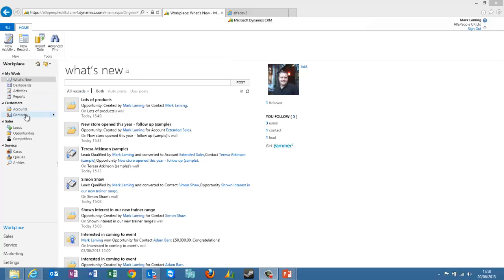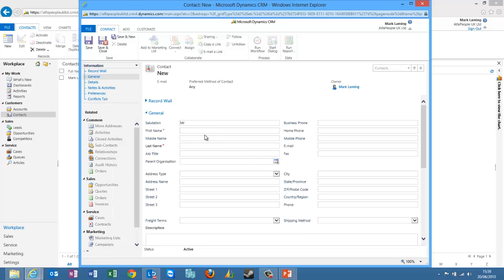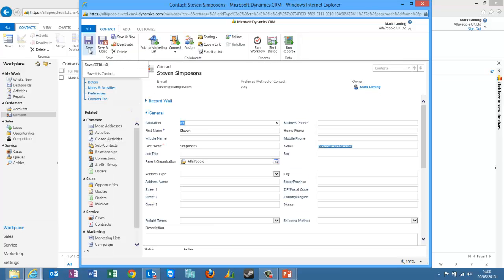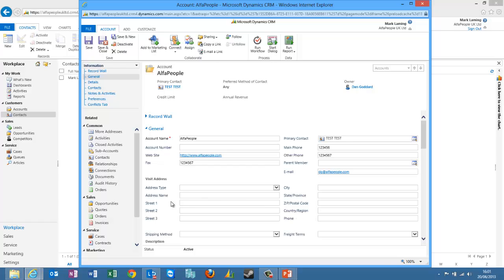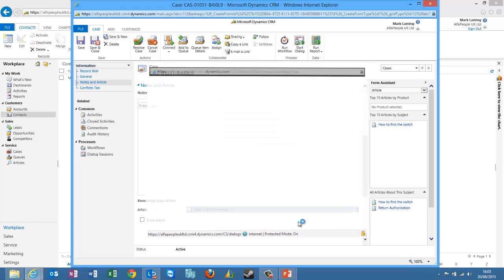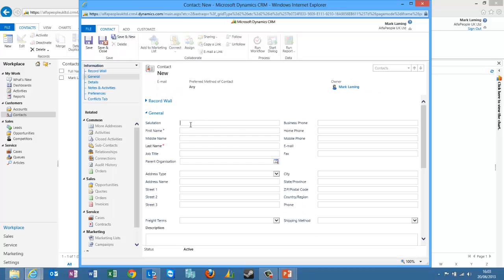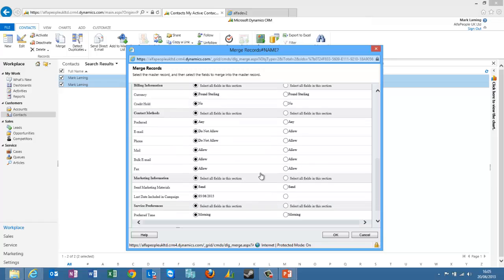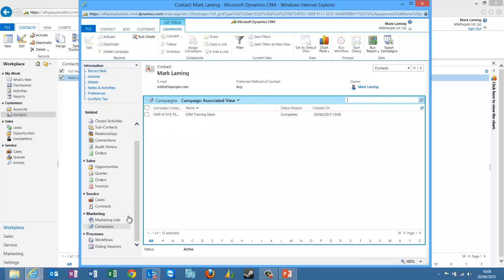AlfaPeople present Customer Service Management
How Microsoft Dynamics CRM can help you improve business efficiency with better customer service, an overview from a consultant at AlfaPeople